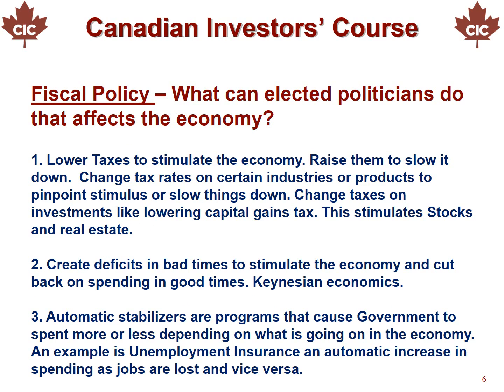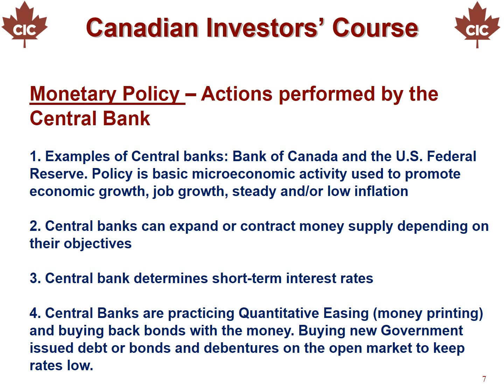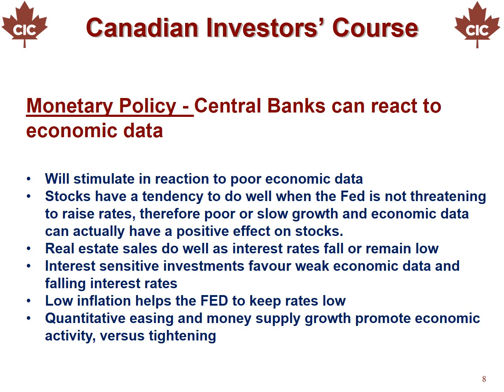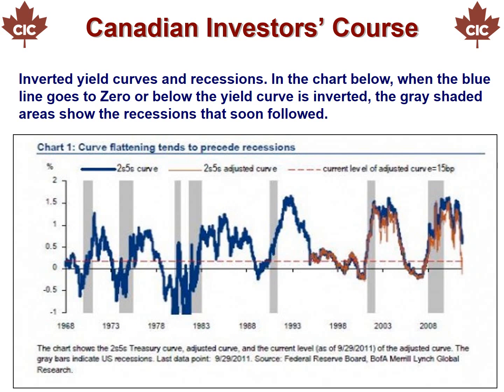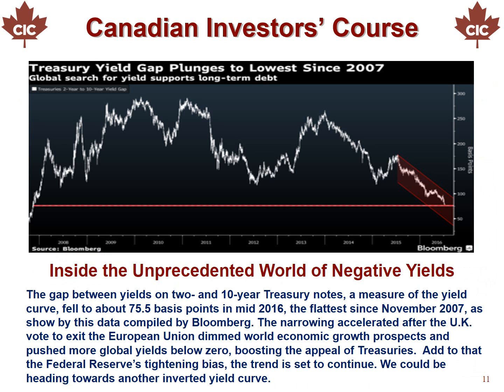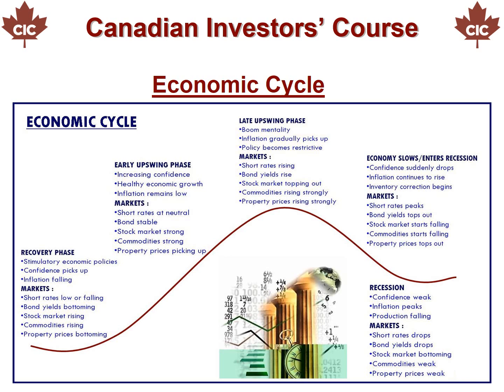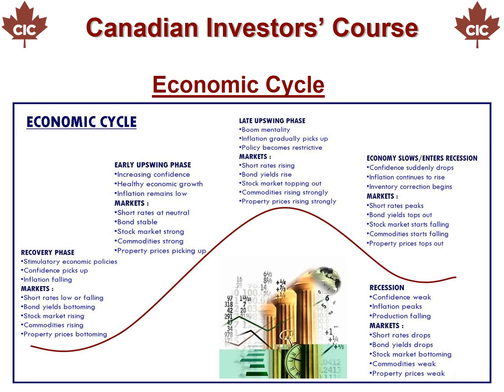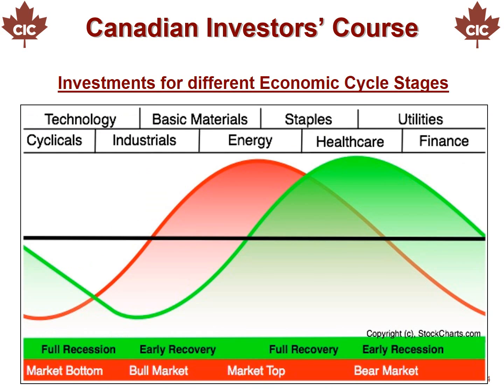CIC Session5 TheEconomicCycle 10mins25sec YouTube